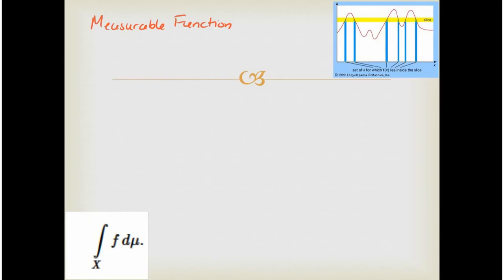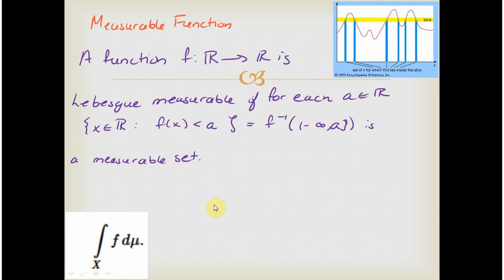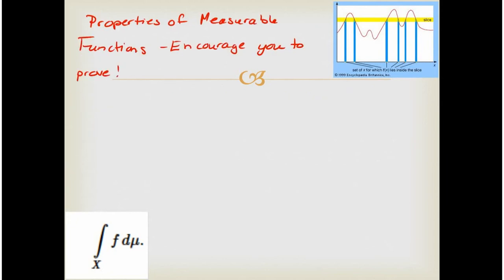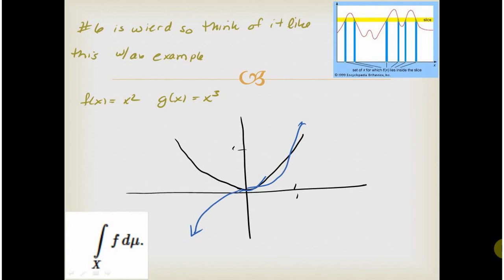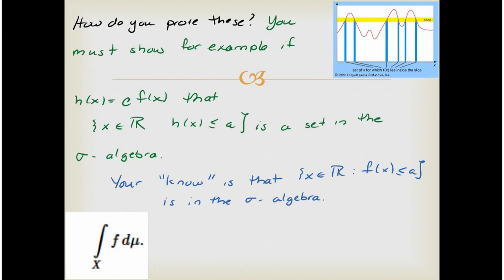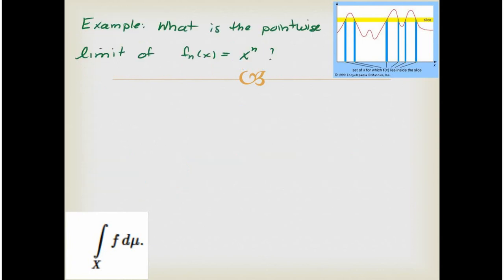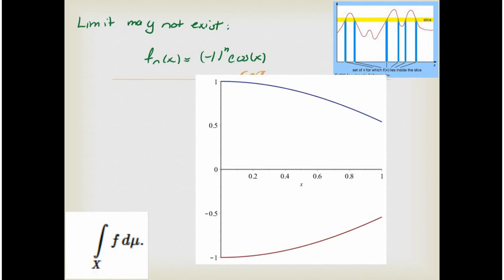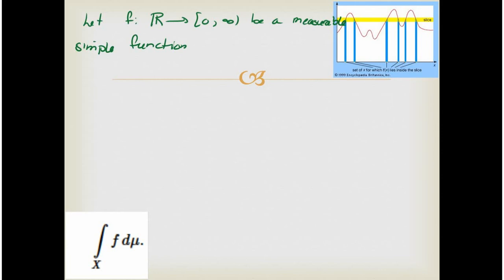PDE Lecture 11 26 Definition of Measurable function and Pointwise Limits